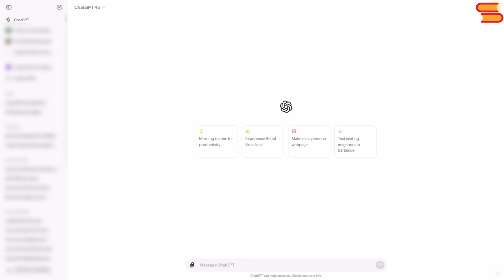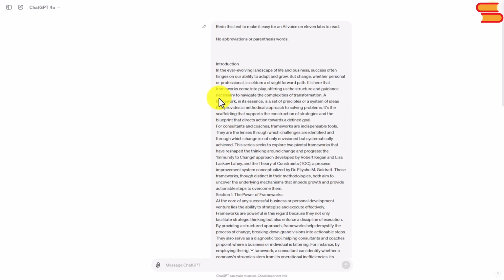Use ChatGPT for Cleaning Script | Secondary Skills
Learn how to use ChatGPT for cleaning your script in this Secondary Skills Eleven Labs Workshop video. Discover how AI-powered tools like ChatGPT can enhance the clarity and flow of your scripts, ensuring your audio and video projects sound polished and professional. Perfect for creators aiming for high-quality content with minimal effort.